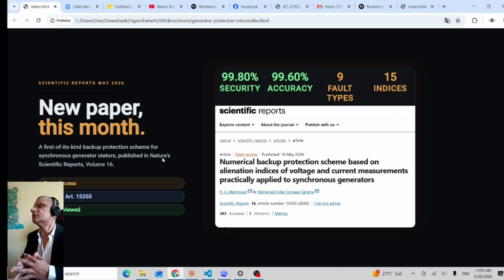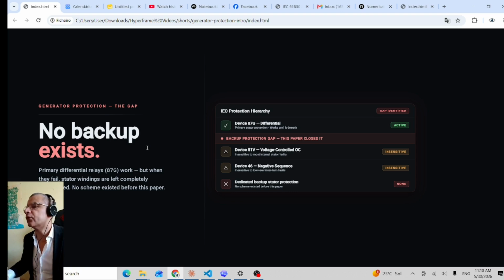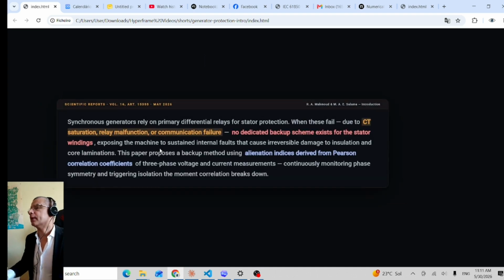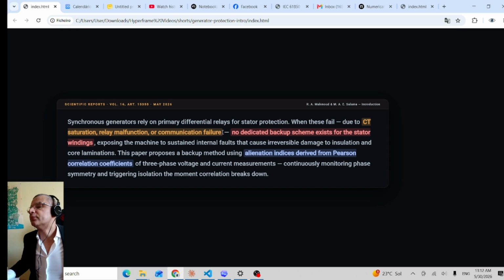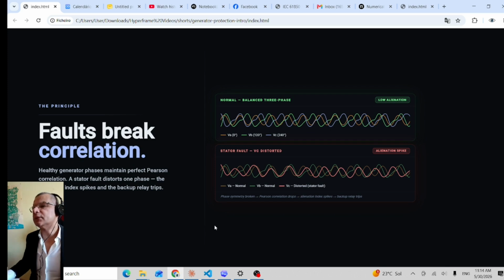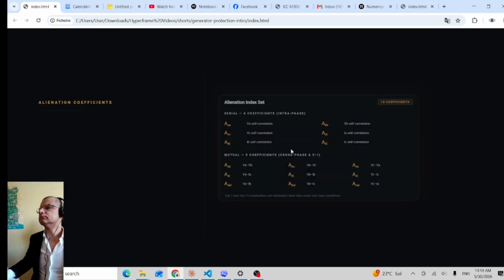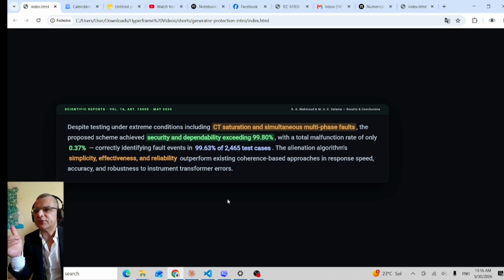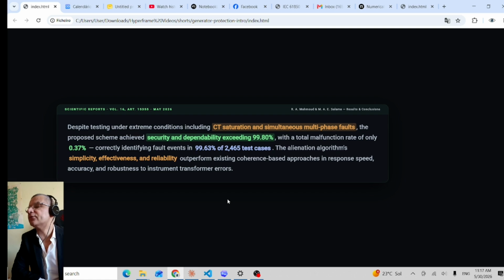Alienation based backup protection for synchronous generator stators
A quick video about a paper I came across in Scientific Reports (nature.com) that I wanted to share with protection engineers who work on generator protection schemes. It addresses a specific coverage gap: when a differential relay fails to operate on an internal stator winding fault, no conventional backup element is specifically designed to handle that condition. Overcurrent and voltage-controlled overcurrent functions detect magnitude changes but are insensitive to the inter-phase correlation structure of the terminal signals, which stator faults directly disrupt.

The method computes 15 alienation indices from Pearson correlation coefficients of the three-phase terminal voltages and currents measured at the generator load terminals. Serial alienation monitors each phase signal individually while mutual alienation evaluates inter-phase and voltage-current relationships. Two inverse-time tripping characteristics, Top1 and Top2, coordinate with the primary protection and with other devices in the system. The algorithm uses a sliding window of 50 samples per cycle at 2.5 kHz with only basic arithmetic, requiring no Fourier transform and no training data.

Experimental validation across nine fault scenarios demonstrated security and dependability above 99.80%, accuracy above 99.60%, and a malfunction rate of 0.37%.